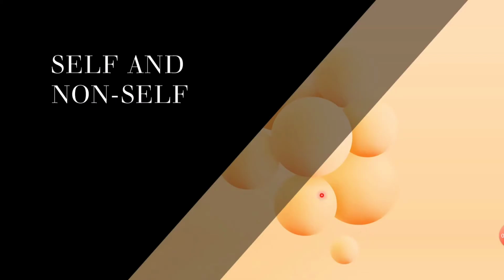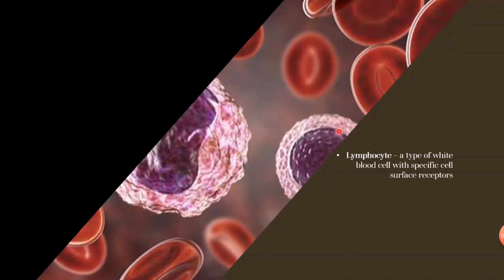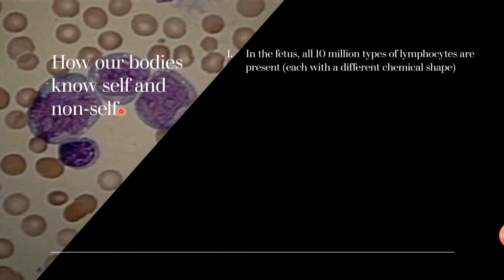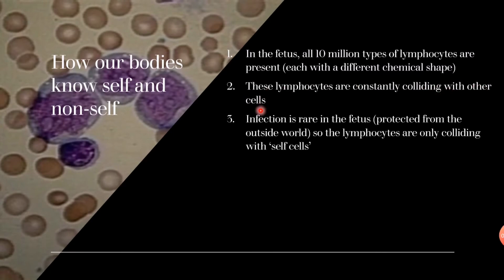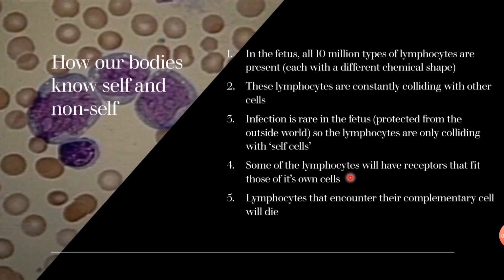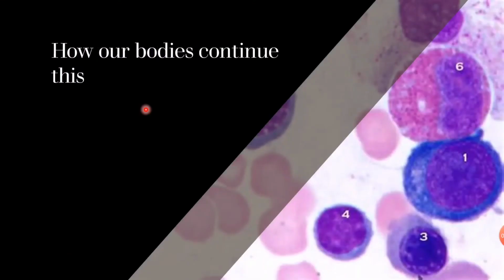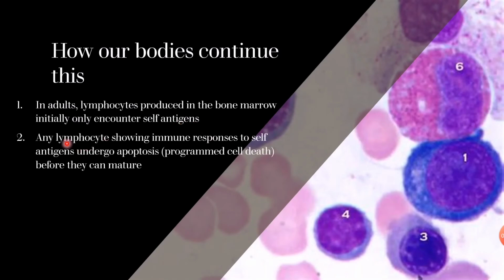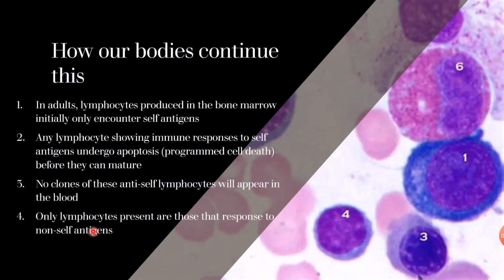A-Level Biology: Self and Non-self Recognition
Today's video is on self and nonself recognition

Happy Revising!